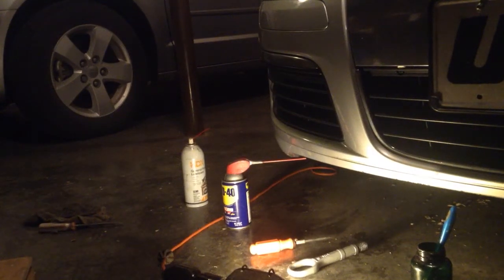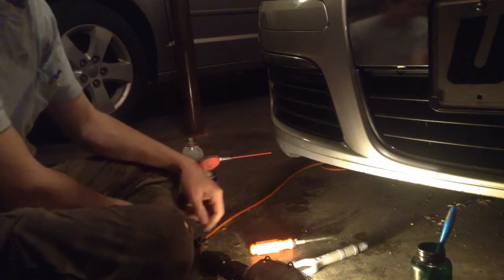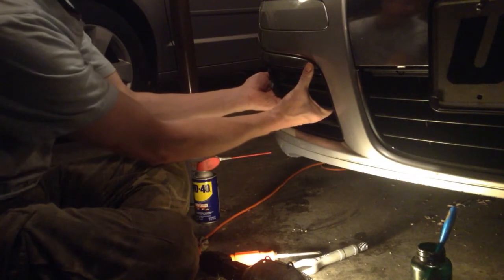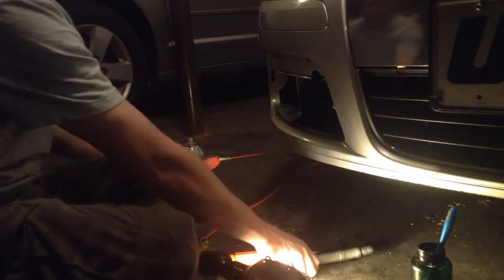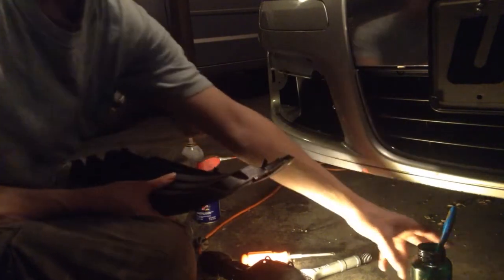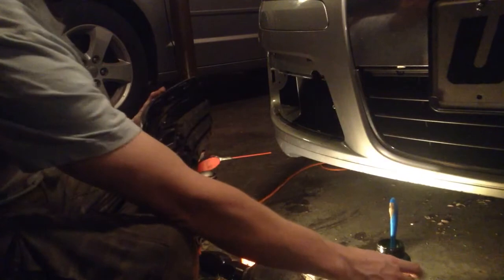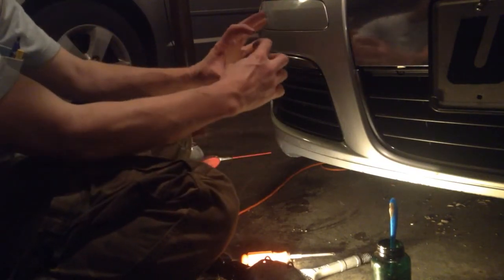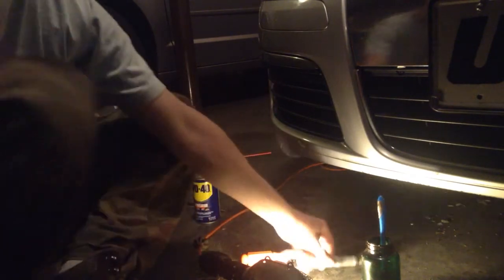05-11 VW Jetta how2 remove front towing cover DIY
5th gen 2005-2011, u can also use white lithium spray grade on the tabs

take care,
Leeroy